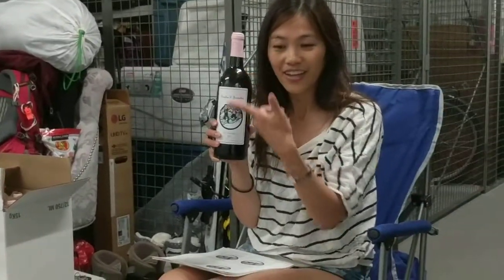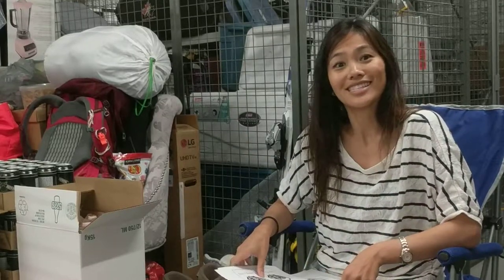180 person open bar for $750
Jak shows how we are providing an open bar for our 180 wedding guest by brewing our own liquor at Burnaby Brewing.